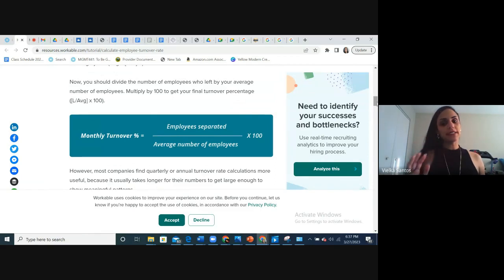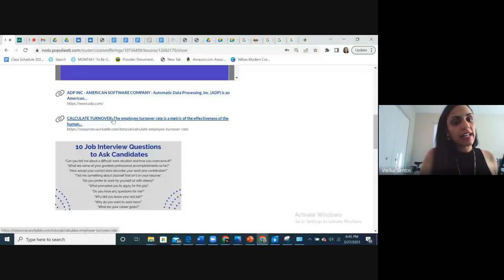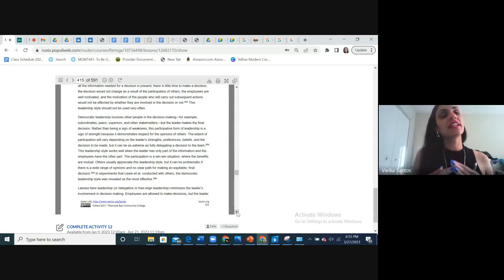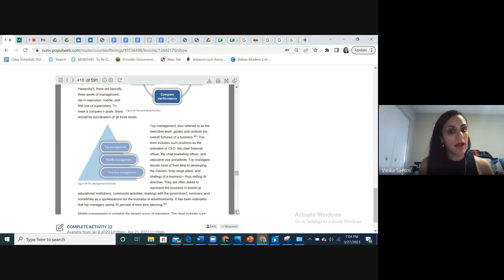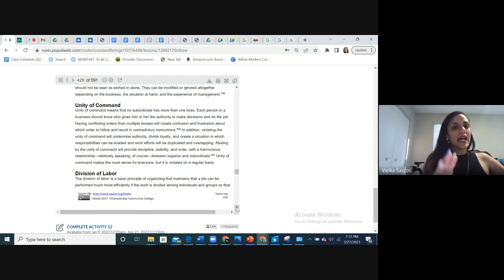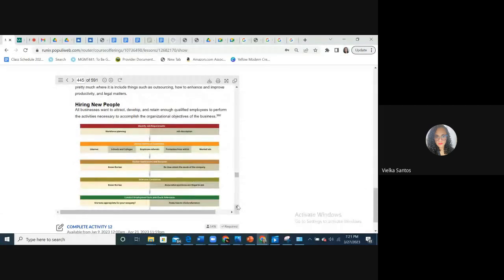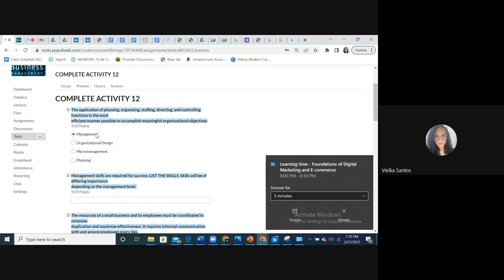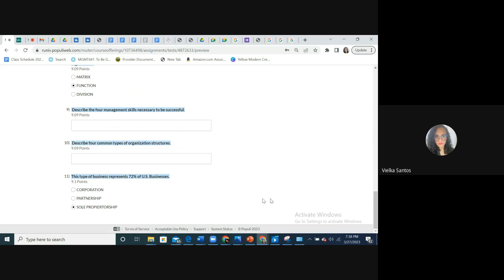Small Business Management WEEK 12- PEOPLE AND ORGANIZATION - CHAPTER 12- PAGES (412-463)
PEOPLE & ORGANIZATION